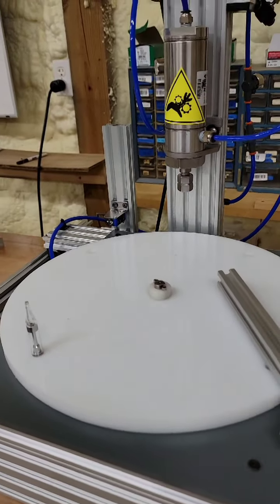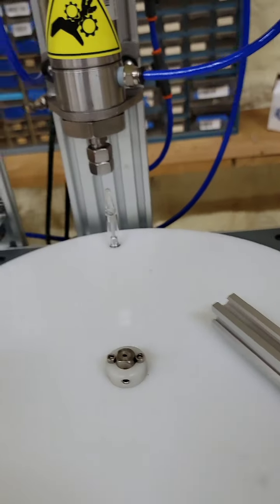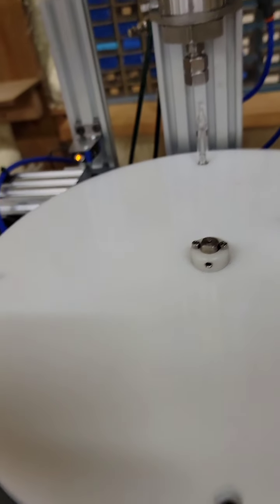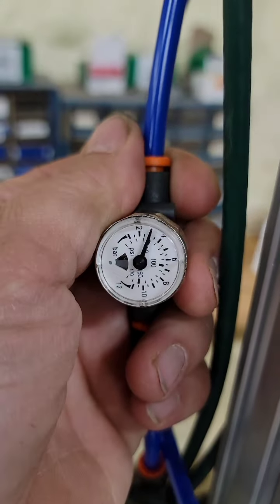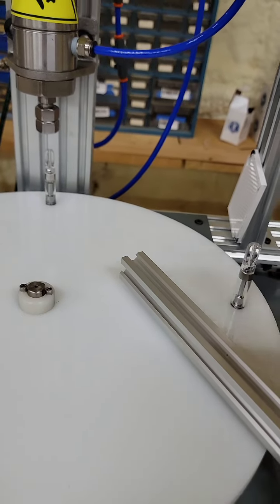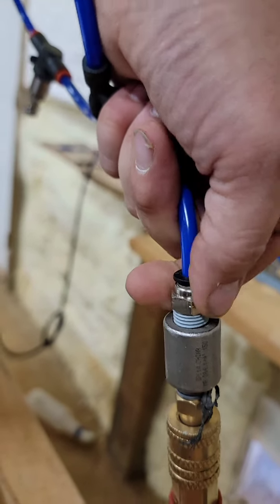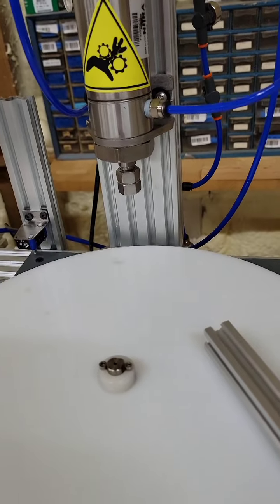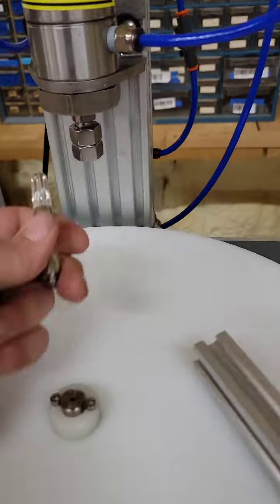capper final approval